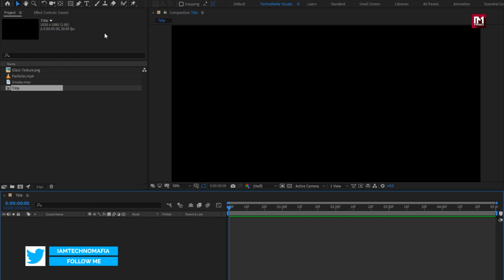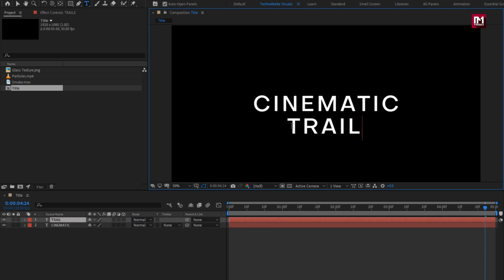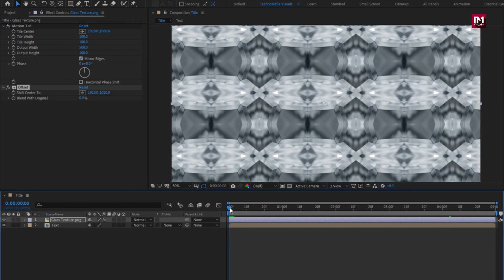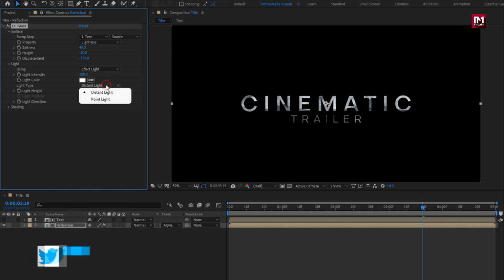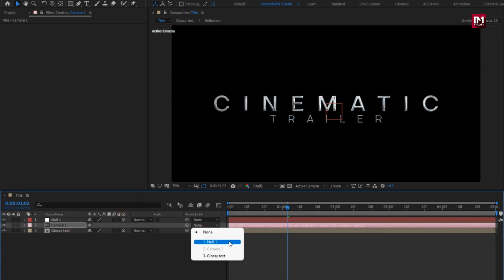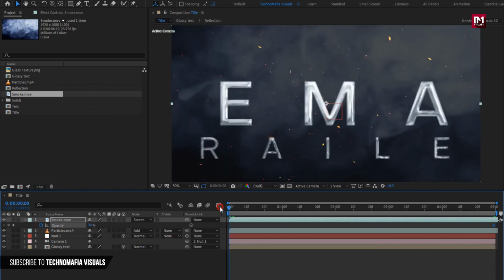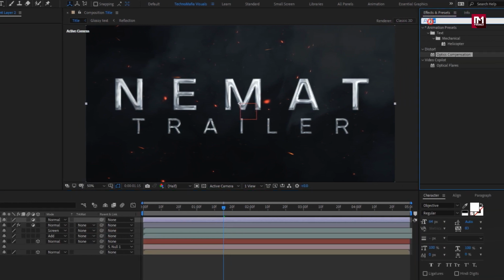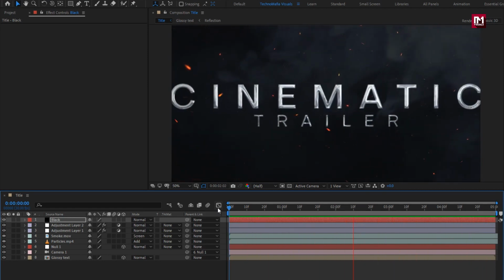Cinematic Trailer Title Animation in After Effects | After Effects Tutorial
This Tutorial is about how to create cinematic trailer title in adobe after effects.